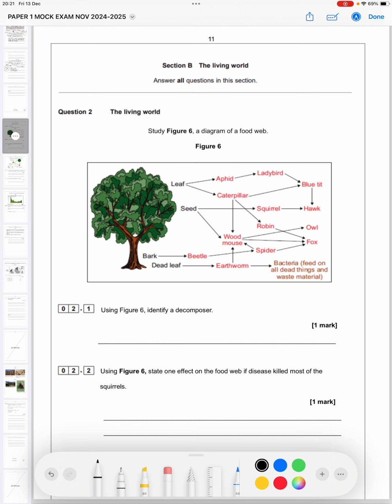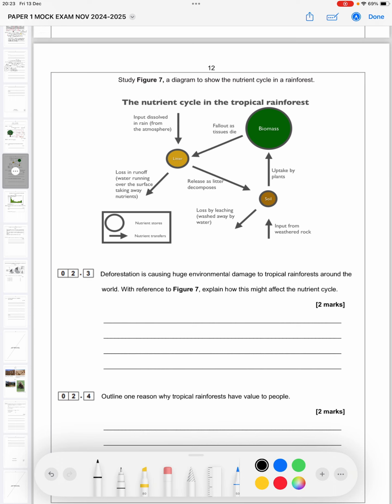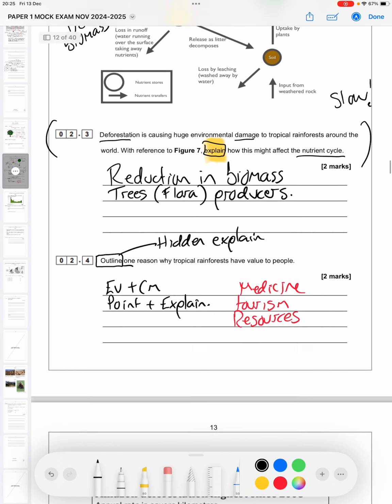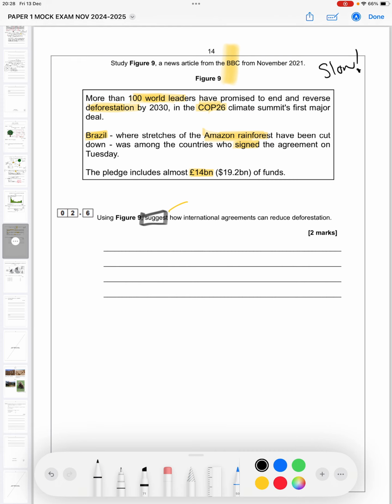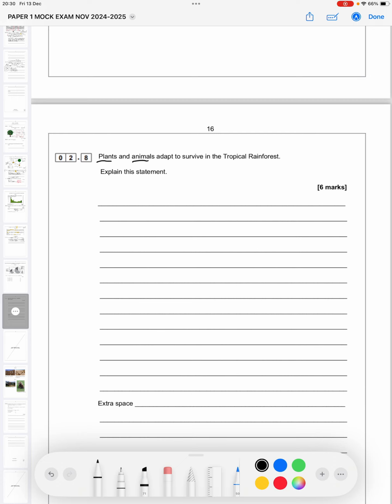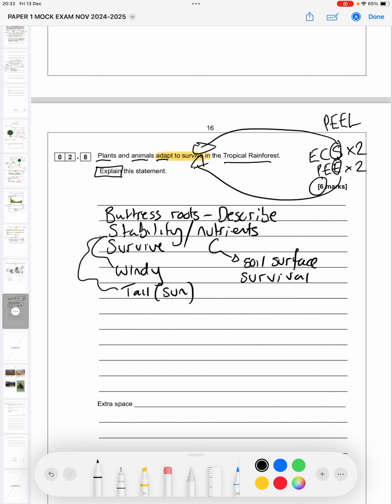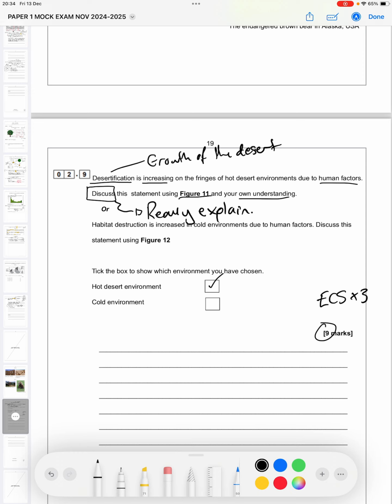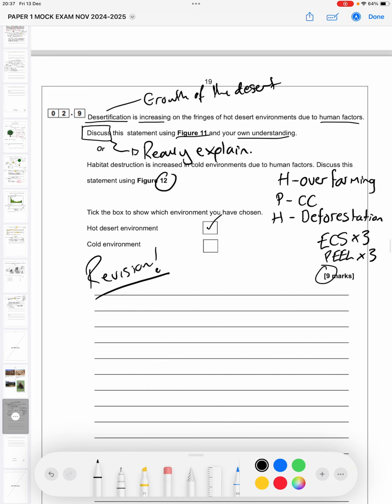AQA Geography Paper 1 Living World Mock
Hope everyone is well! Find here my attempt at a shorter WalkThru of the Living World section of my school's Paper 1 mock from the November 2024/25 mock series. Watch carefully to hear me pick apart the questions and guide you through them.